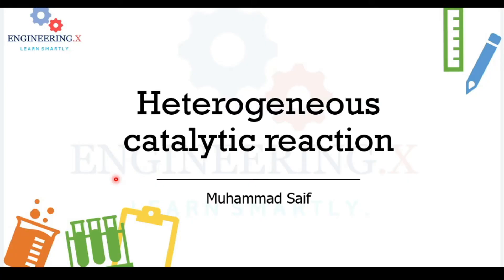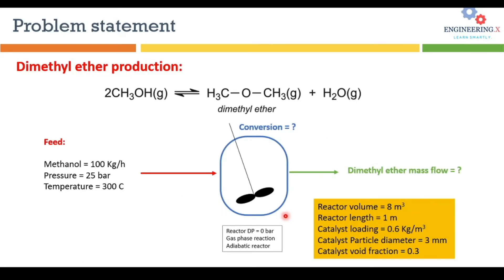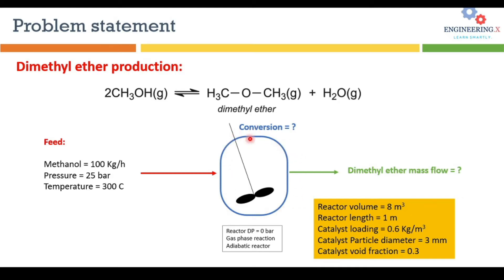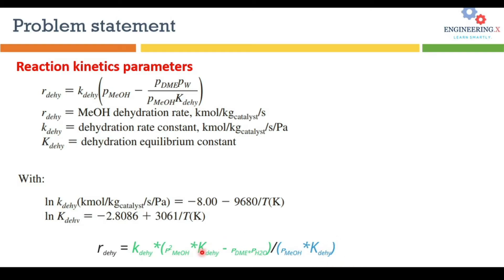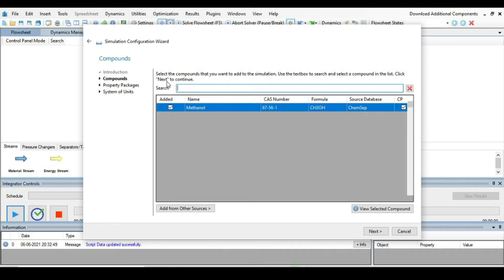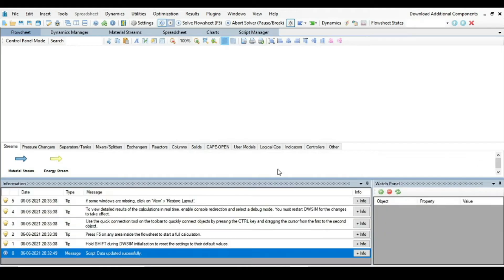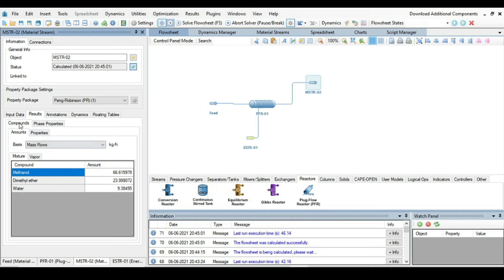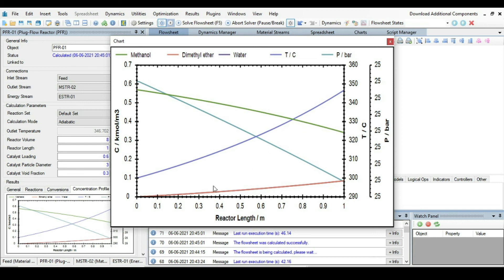Heterogeneous Catalytic Reaction in DWSIM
You will learn how to define heterogeneous catalytic reaction in DWSIM and simulation of plug flow reactor which have catalyst inside for dimethyl ether production at the adiabatic mode of operation.